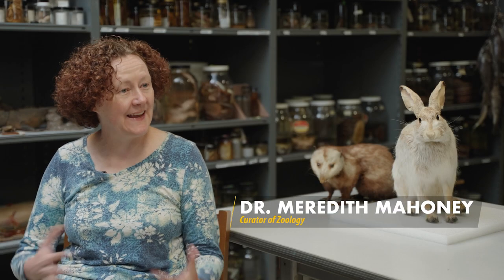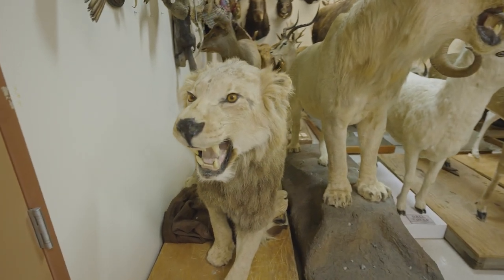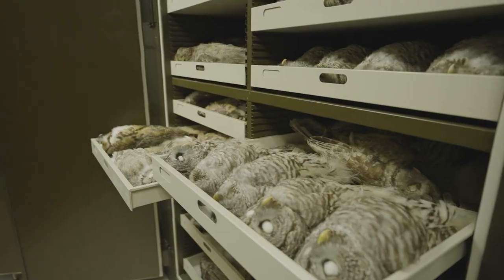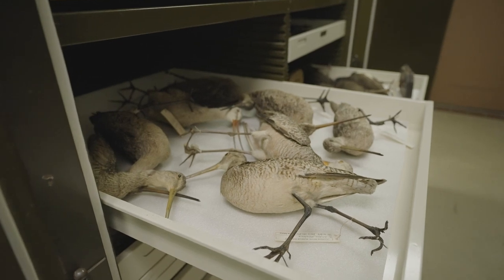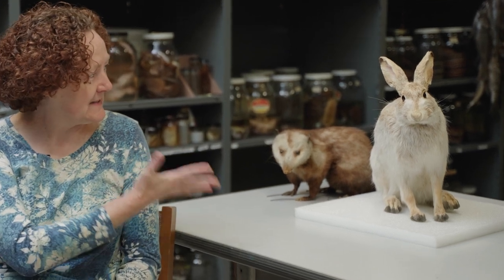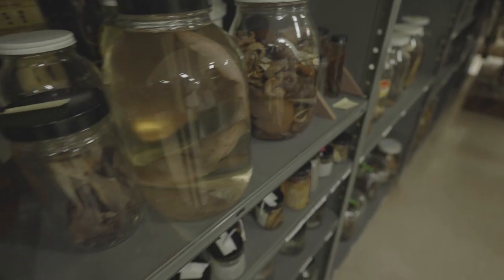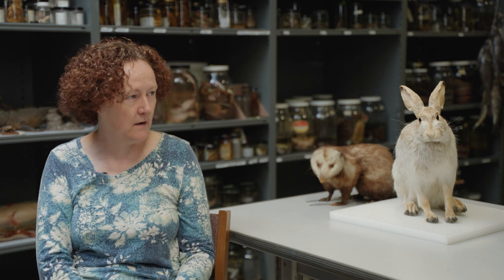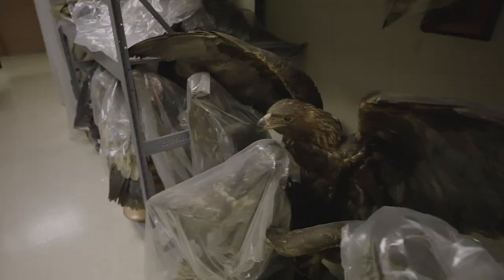Meet a Scientist - Dr. Meredith Mahoney, Zoologist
Ever wondered what a zoologist does at a Museum? Join Stephanie Gragg as she talks with Dr. Meredith Mahoney to discover what she does at the ISM. This video is made for elementary grade students as part of an IMLS grant for creating digital resources focused on Museum collections. For additional resources for classrooms visit the Educator’s For more resources for children and families visit the Family Fun